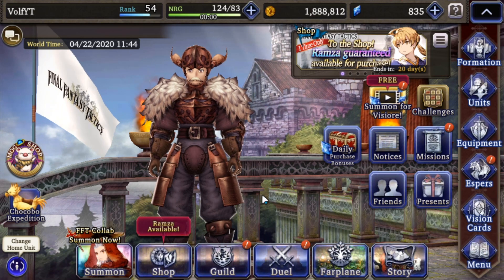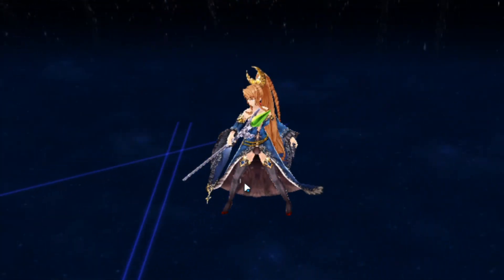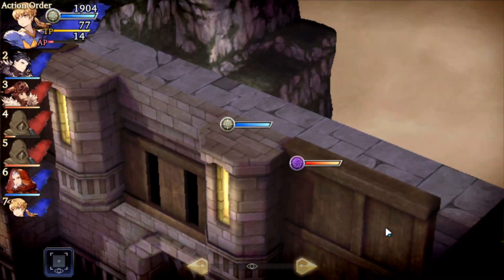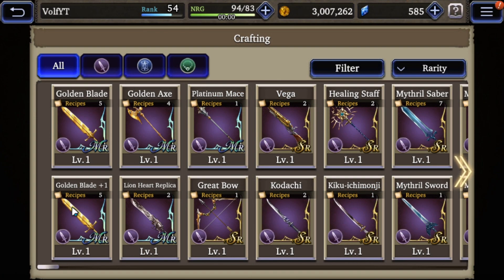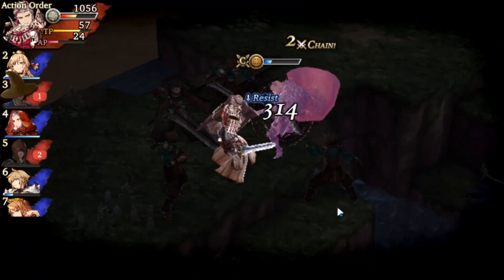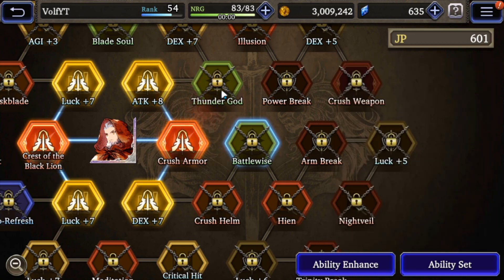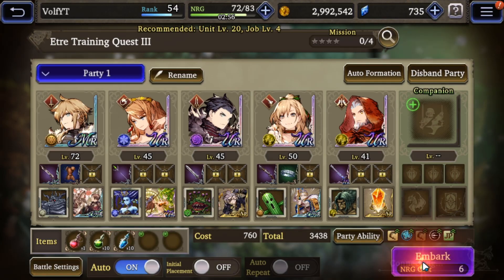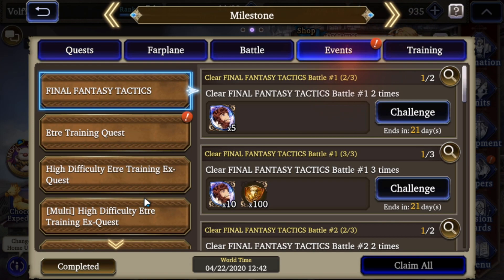New Collab /w FF Tactics? Thunder God Cid is Here! [War Of The Visions]